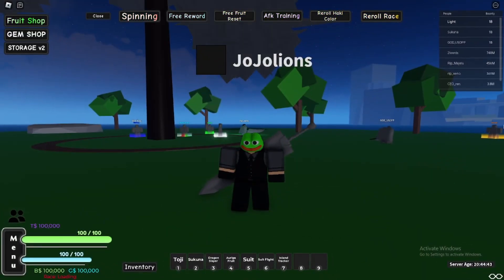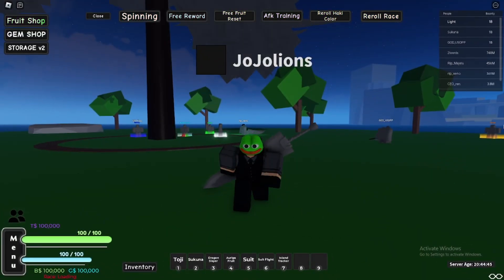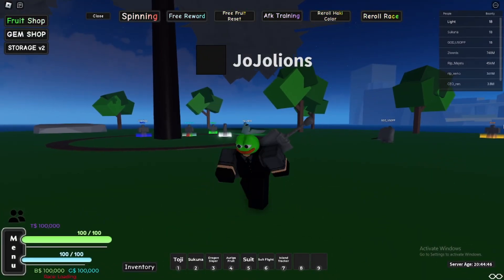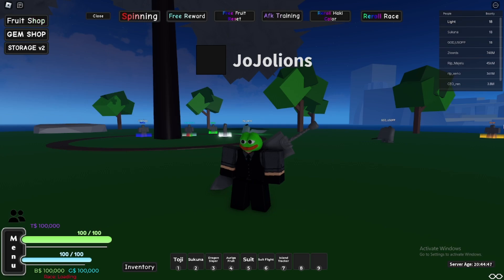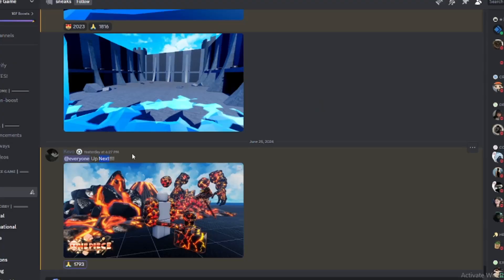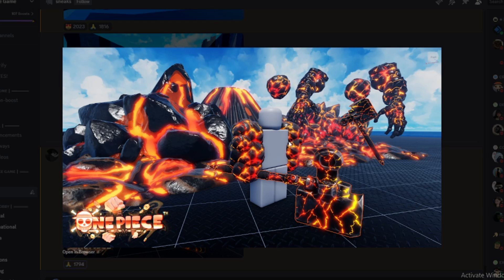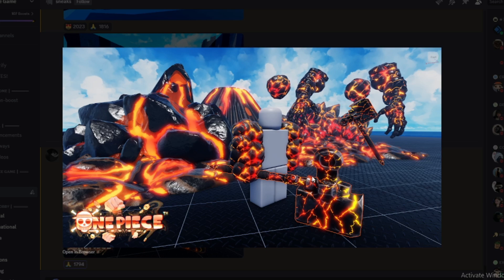NEW FINAL MAGMA FRUIT SNEAKS IN AOPG